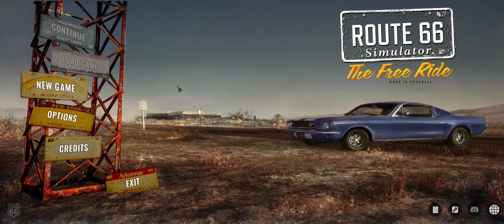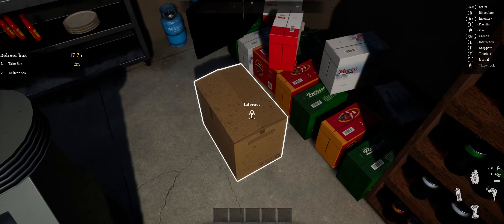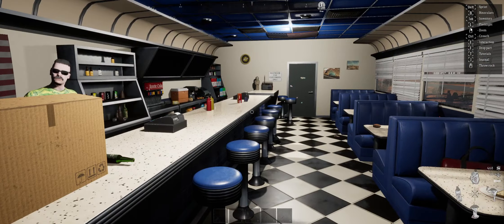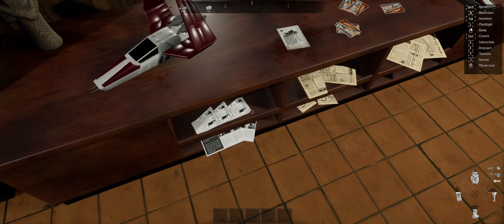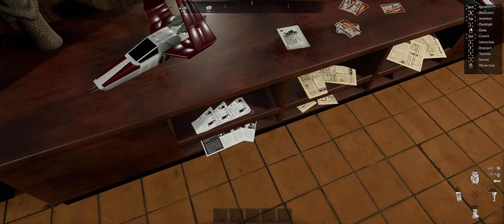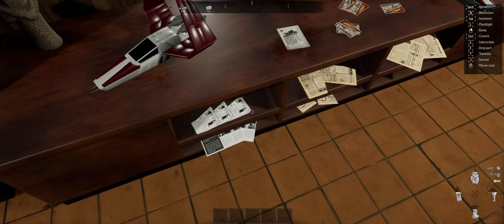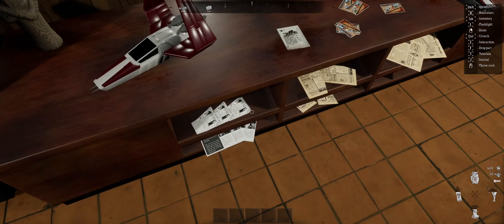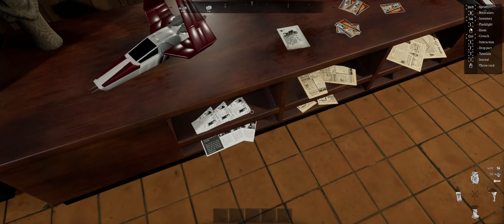ROUTE 66 SIMULATOR DEMO REVIEW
good morning youtubers, joiconic here reviewing Route 66 simulator, with no release date in sight, the demo is a very short trial to test the game. ROUTE 66 SIMULATOR Free Ride is a free Prologue version of Route 66 Simulator, you will have a chance to experience the beginning of your Route 66 journey, from assembling your car for the very first time, to avoiding police officers, meeting some extraoridinary folks along the road and taking some pictures. It will be just a small taste of what is to come in the full version of the game.

ROUTE 66 SIMULATOR is a car building, fixing, and driving survival adventure. Earn money for food, gas, car parts, motels, and everything that will allow you to survive in the long journey. Make cash by doing missions, searching various locations, finding treasures, playing games, all while staying on the verge of legality. There are various attractions, points of interest and interesting personas to be met along the road. All accompanied by beautiful graphics with realistic weather conditions as well as different times of day and night.

Take care of your car, replace its parts, upgrade it, change the way it looks. On Route 66 your car is your main companion so you have to treat it with care. We are giving players various options to customize the appearance of their car and also changing the way it behaves on the road to suit everyone needs.

Key features:

- Detailed car driving simulation
- Car Upgrading and repairing system
- Survival system with player stats
- Car traffic simulation
- Various interesting side missions
- Realistic graphics and depiction of famous Route 66
- Experience the beginning of a great journey
- Take photos of beautiful attractions along the road
- Assemble your car for the very first time